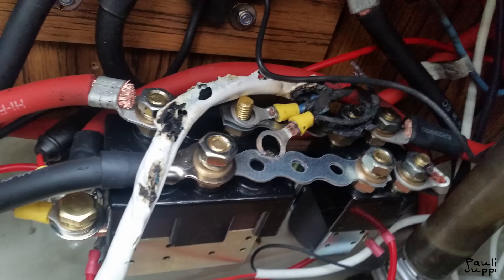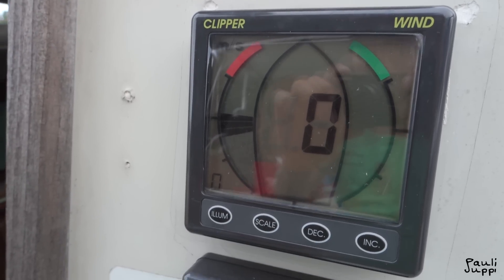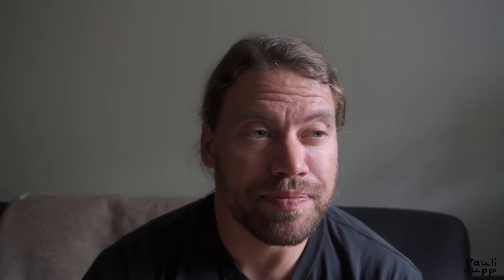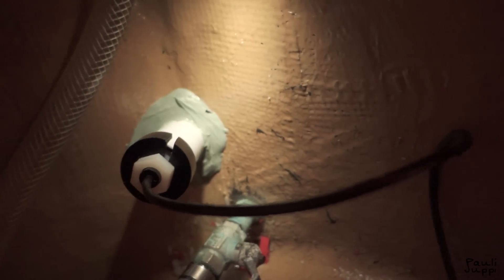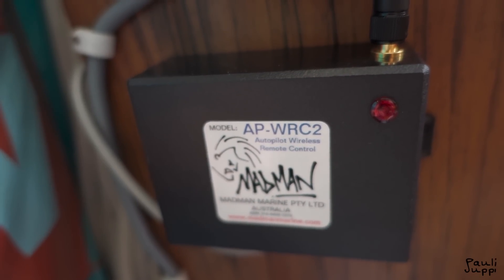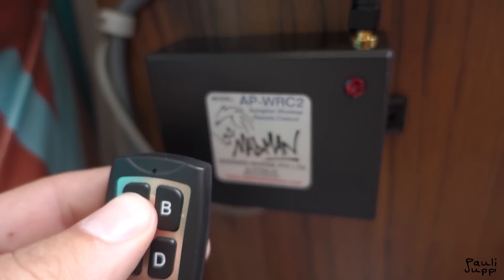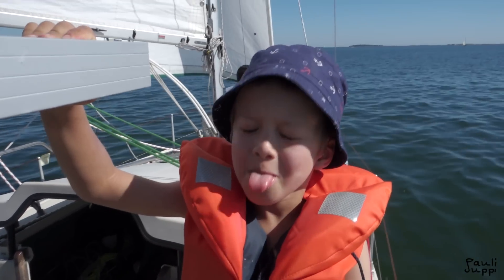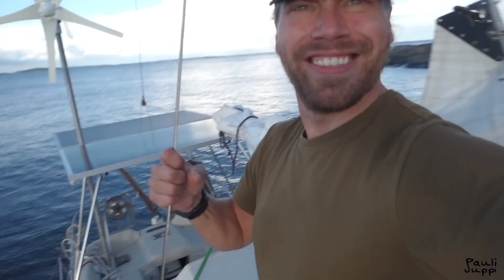What I've broke, fixed & installed - GATB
This video I go over some stuff that I've done on my boat. The big "How I build my outboard motor?" -video was delayed cos I broke my controller, but it's coming soon(when I get the new controller from China;)